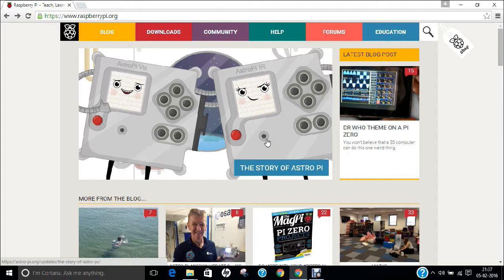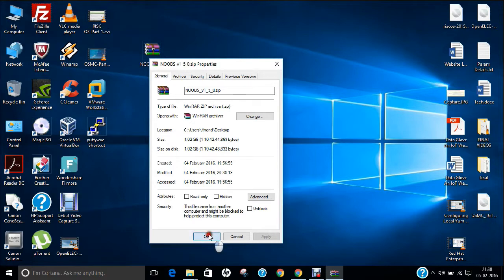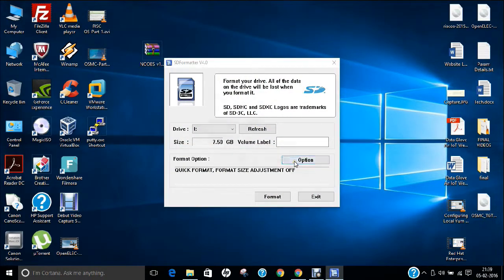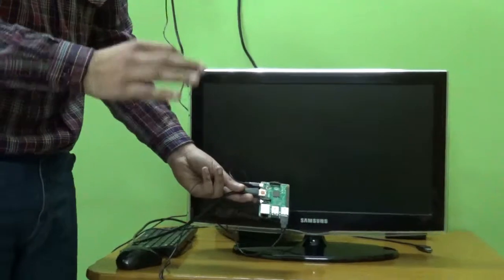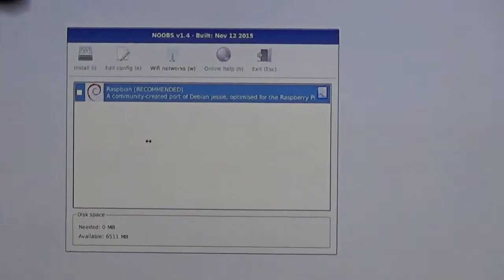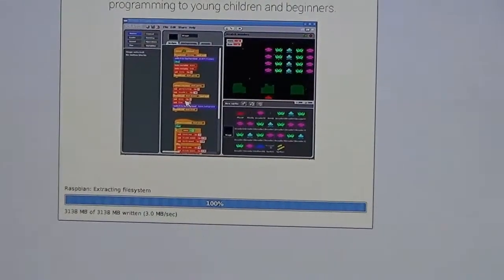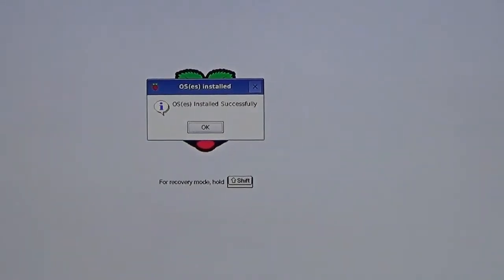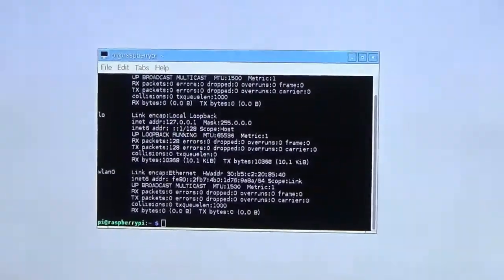Installing and Configuring NOOBS Operating System on Raspberry Pi 2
In this Video, Step by Step Detailed guide is being done on how to Install NOOBS (New Out of the Box Software) Including Raspbian Operating System on Raspberry Pi B+/2  Model.